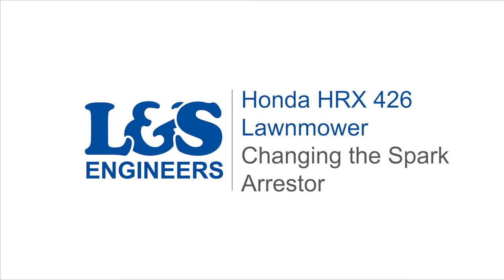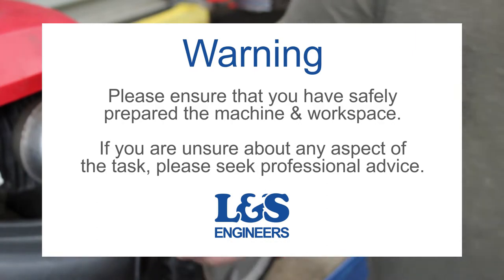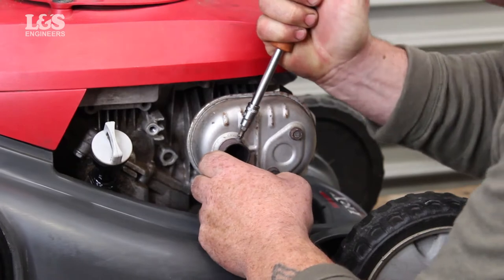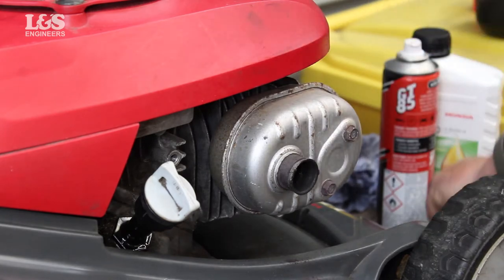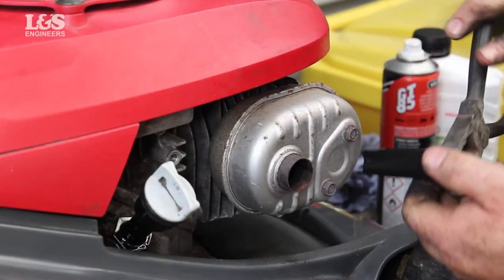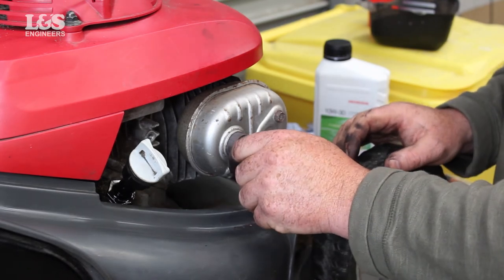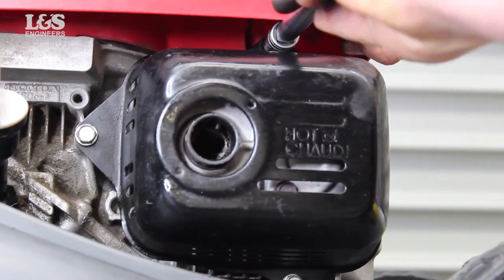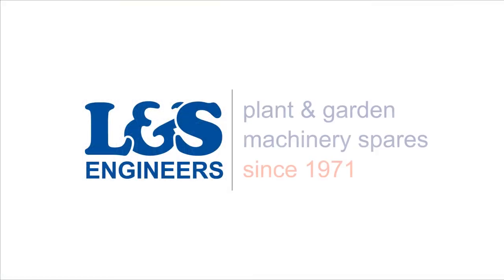How to Change the Spark Arrestor on a Honda HRX 426 Lawnmower (GCV160E Engine) | L&S Engineers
In this video, we show you how to change the spark arrestor on a Honda HRX 426 Lawnmower.  Click here for a full list of parts, tools & transcript!

Transcript
Today we're going to change the spark arrestor on a Honda HRX426 Lawn mower.
Before starting, if the mower has just been on, the silencer will still be very hot. Allow to cool down before carrying out this operation.
Firstly, remove the three flange bolts from the muffler protector.
Then remove the muffler protector.
Now, remove the screw from the spark arrestor.
Then remove the screw. You can use pliers to gently ease the spark arrestor out.
Check the carbon deposits around the exhaust port and spark arrestor. Clean if necessary.
Replace the spark arrestor if there are any breaks or tears.
Place the new spark arrestor back into position and secure with the screw.
Then secure the cover back over the top with the three screws.
That's how you change the spark arrestor on a Honda HRX426 Lawn mower.